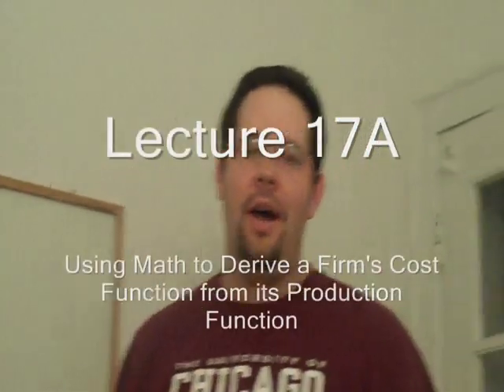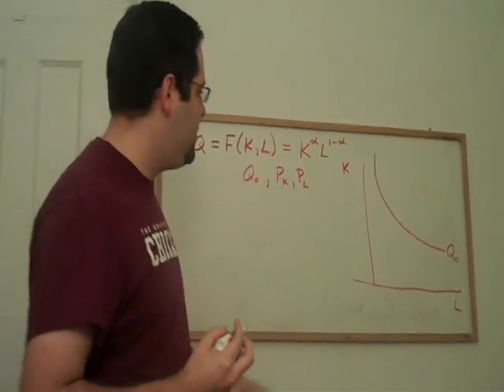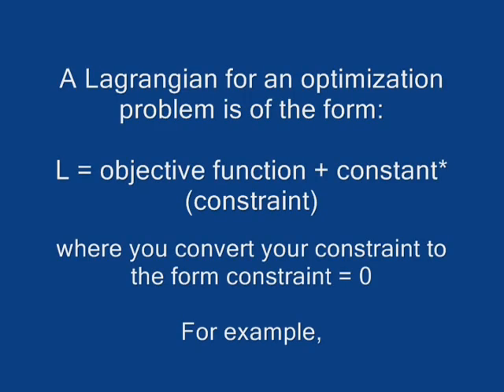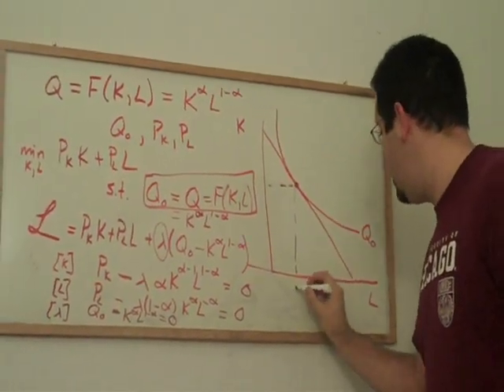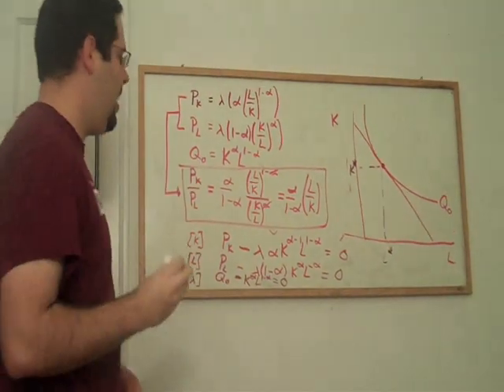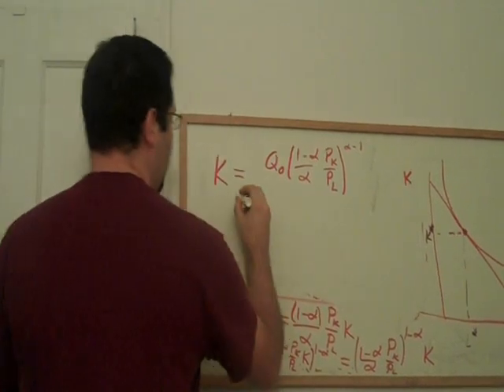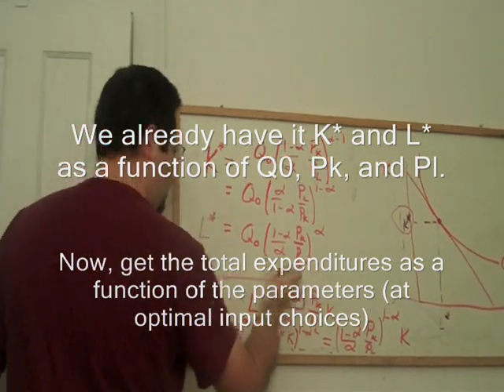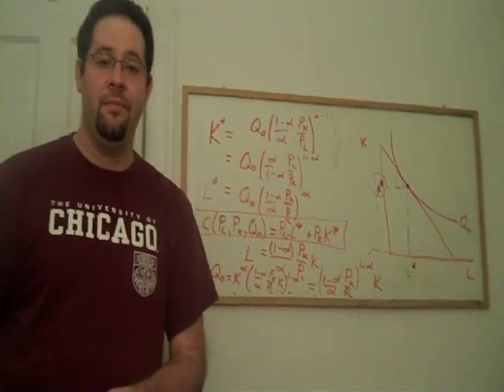17a. Cost Minimization, Production and Lagrangians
In this video, I demonstrate a mathematical method for deriving a firm's cost function from a production function.  I do so by example, using the example of a constant returns to scale Cobb-Douglas production function.  This video assumes familiarity with calculus.  If you are unfamiliar with calculus, Lecture 17 has all of the graphical intuition that is in this video.

In the process, I demonstrate how to use the method of Lagrange multipliers.  My use of the Lagrangian is operational.  That is, I refrain from giving all of the technical theoretical details that justify using a Lagrangian method.  In this video, I merely demonstrate how to use it to solve an expenditure minimization problem.

For a list of videos and links to all of the microeconomics videos on this channel (organized by topic), check out the Intromediate Microeconomics video web page: